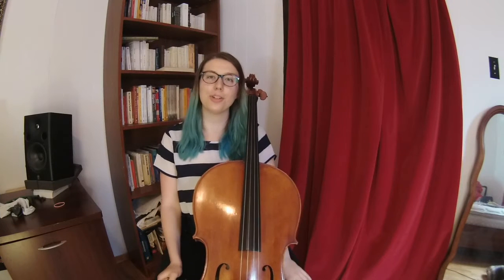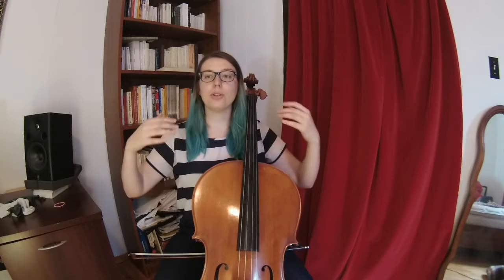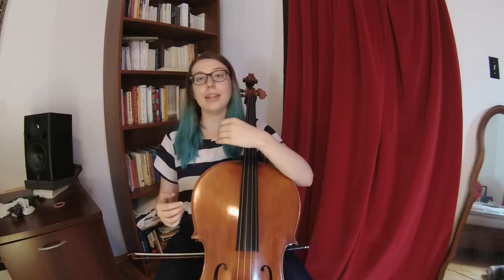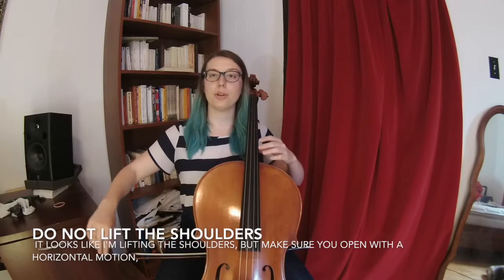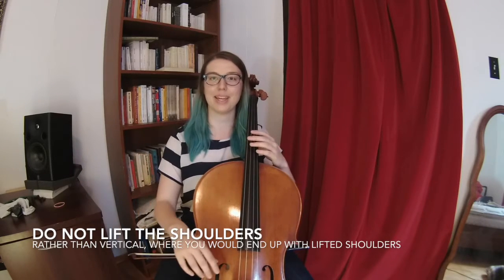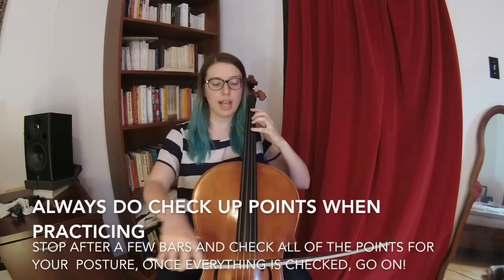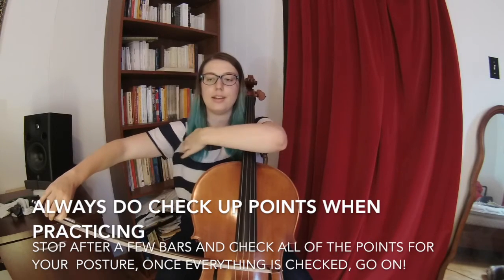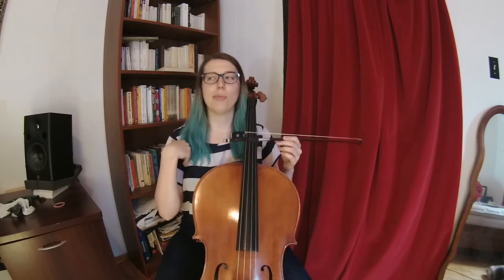Cello Corner- Arm Support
I'll be back next week with more covers, no worries!! I just wanted to put this one up for +Puru Pururu so my explanation on her/his comment would be a bit clearer (hopefully!)

:3